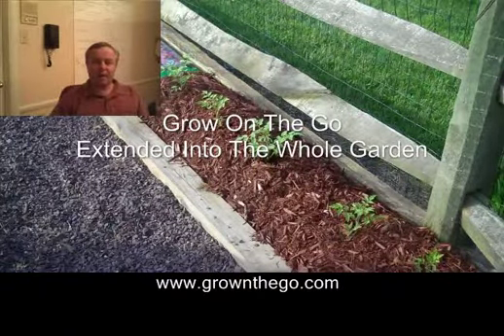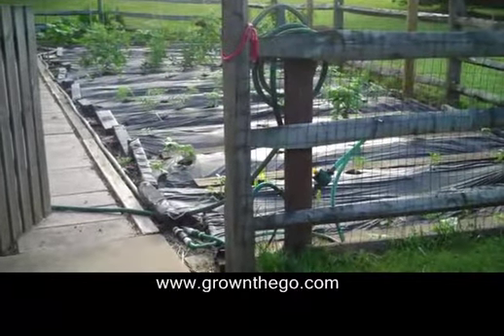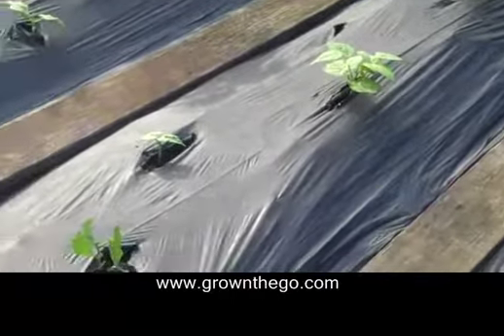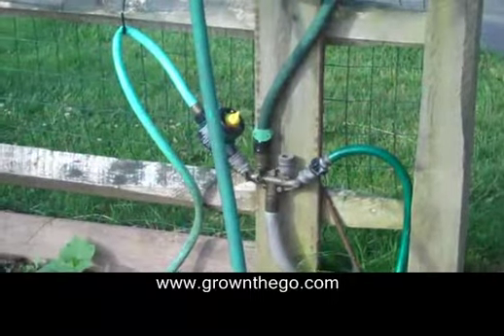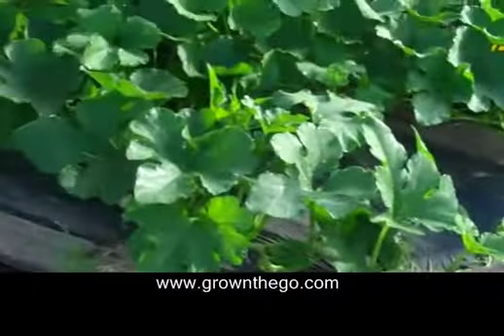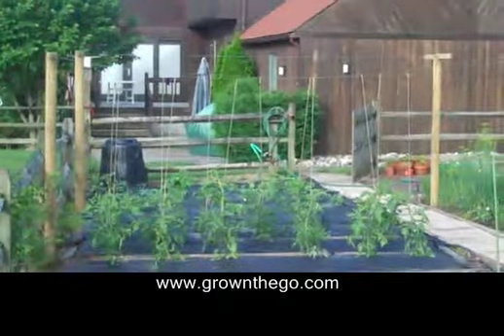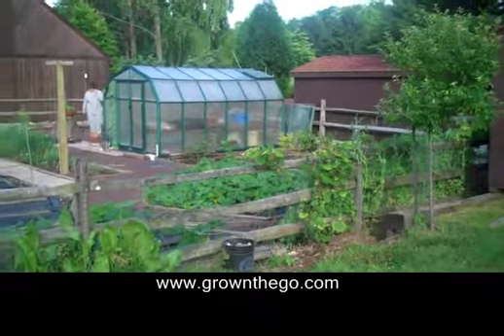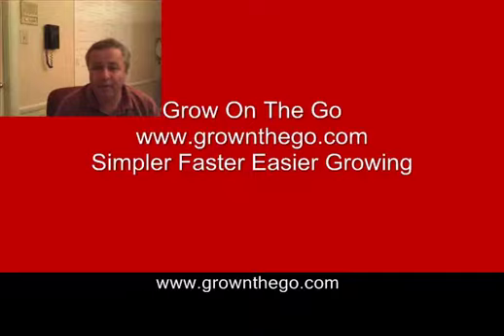Easy Growing Container Gardens - Extended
or at any of the fine retailers; Amazon, Barnes and Noble, Kobo, Lulu, Smashwords, Google Play, iBookstore and more.

EasyGrowing - Container Gardens is ideal for growing all types plants, vegetable, flowers and more using a simple system to grow and water your plants in small spaces. Ideal for small gardens, patios and rooftops.
No manual watering, weeding or feeding required. Easily expandable to yards and larger areas.   Extend the easygrowing system to your garden or yard, so that you don't have to feed, weed or water and you can go away on vacation anytime and know your plants will thrive even if you're not there